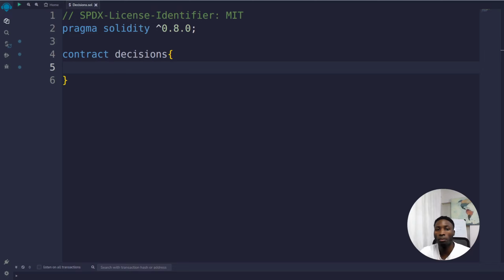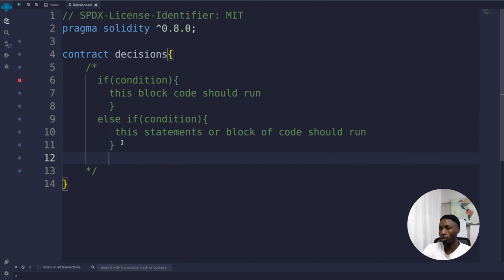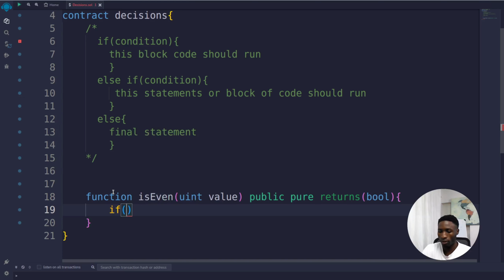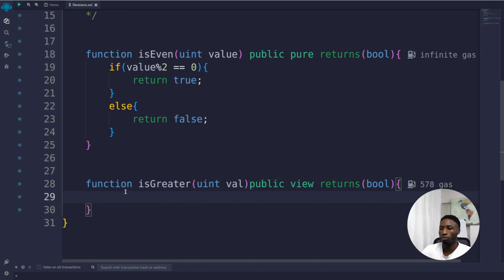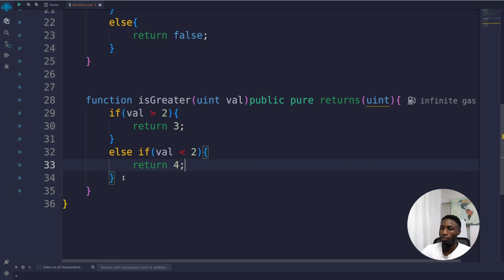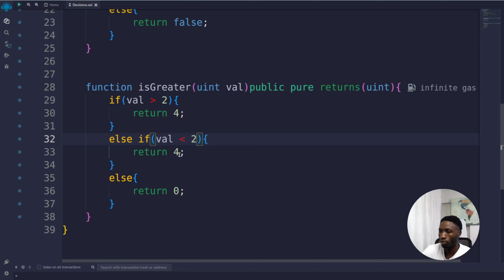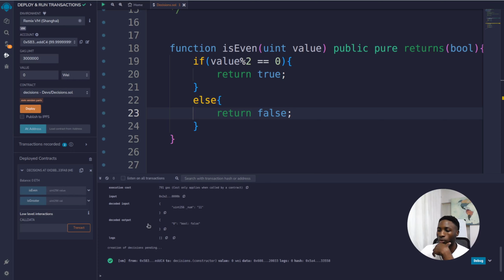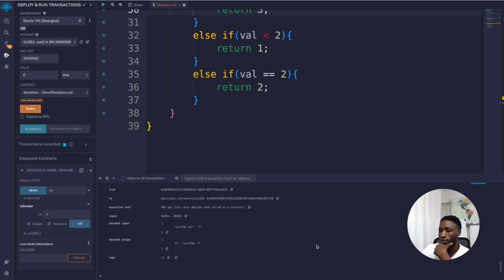Understanding Decision Making statements in solidity.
get a mastery of the fundamentals of solidity